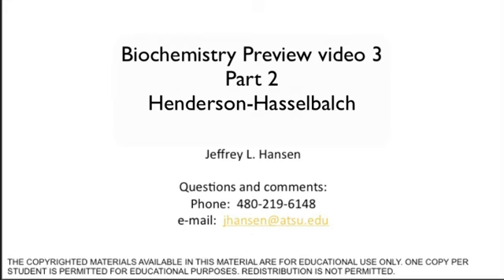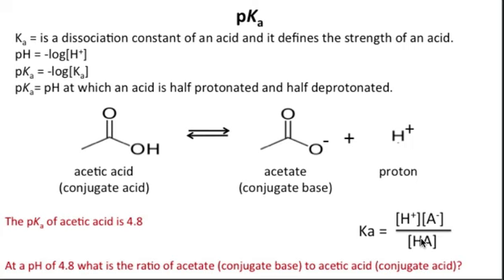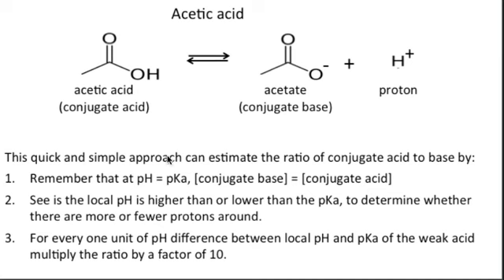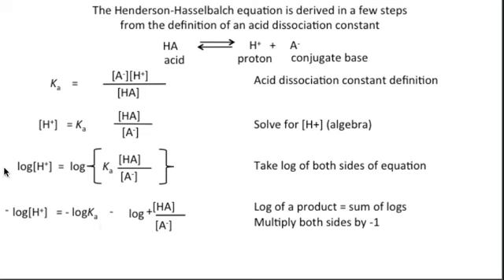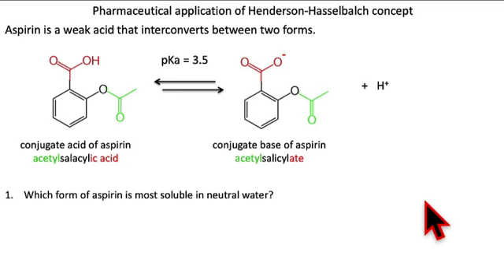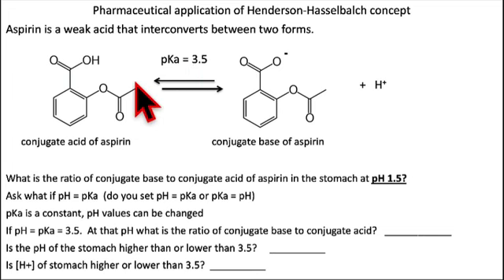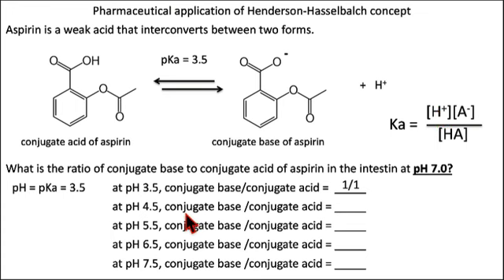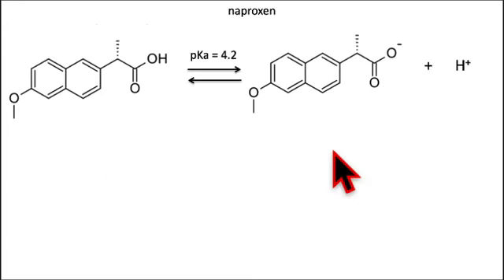Acids and bases part 2 Hansen